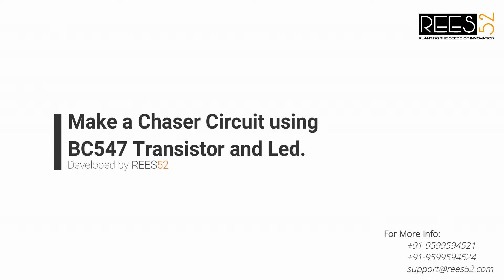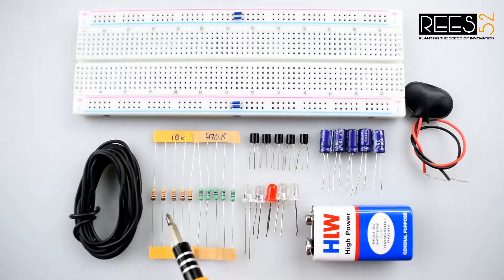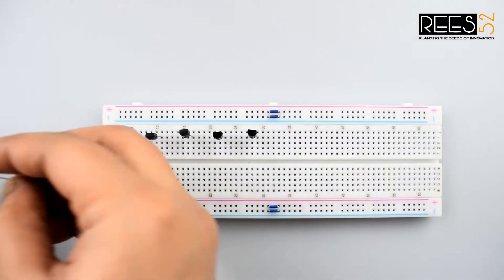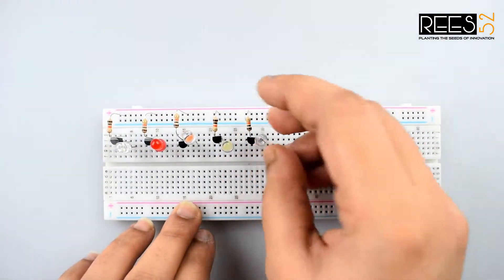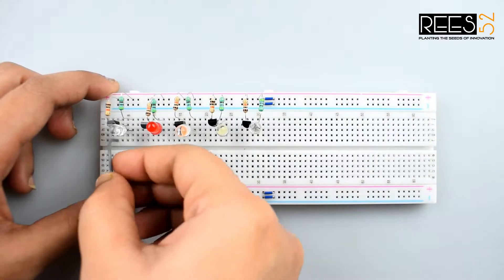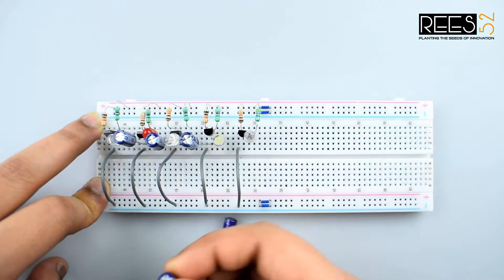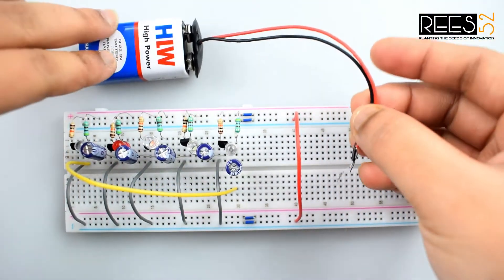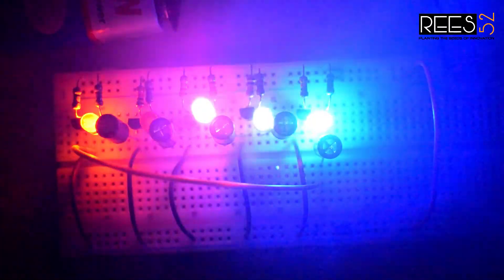Make a Led Chaser circuit using Transistor BC547 and Leds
In this video, we are making a project "LED CHASER CIRCUIT" from our New kit "BASIC COMPONENT KIT - PART 1" , in which we are using BC547 Transistor and capacitors.
You can adjust the rate of blinking/chasing effect by increasing or decreasing capacitor value or by changing reistor's value which is connected at the base of transistor.

We have lots of component in this kit which students can use in their school projects.
This Part consists of 10 Projects. We will launch our Next kit soon with some more added components with advanced Projects.